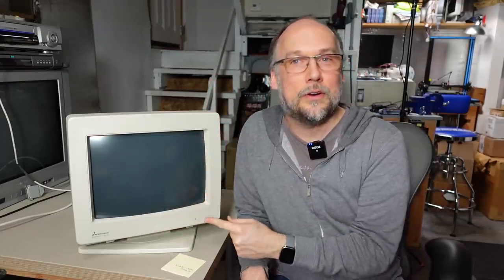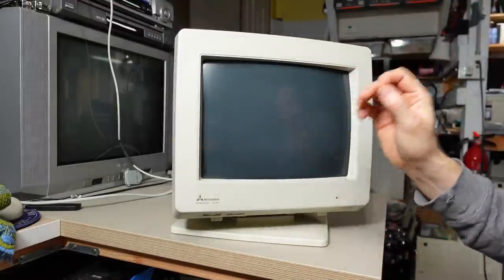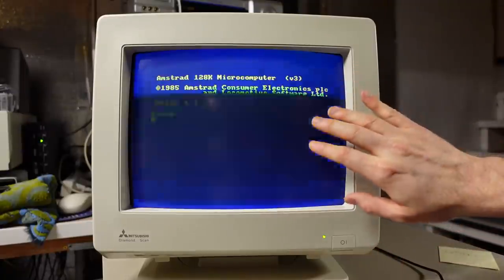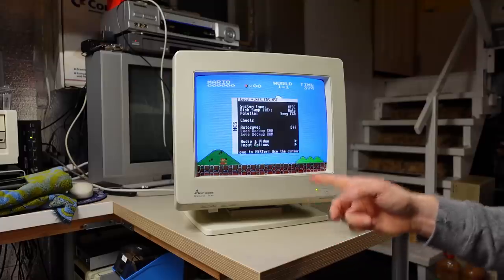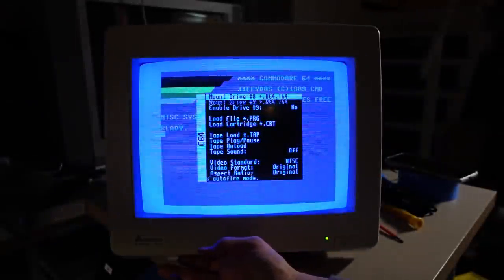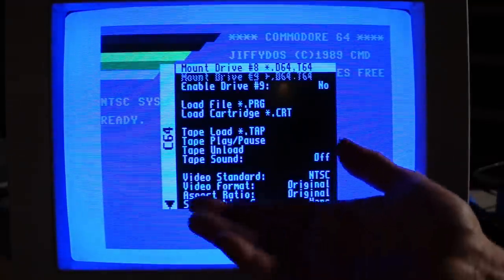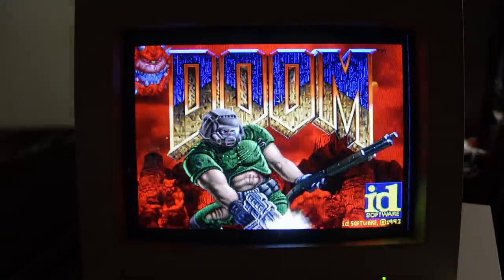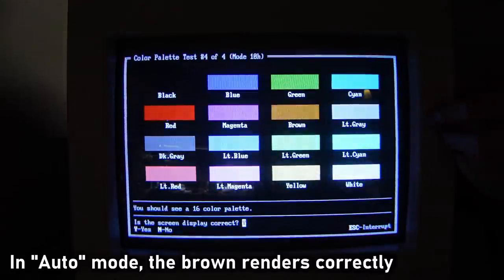Can I rejuvenate the CRT in my Mitsubishi Multisync monitor?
I've had some success with Rejuvenation in the past, but will it work out this time? Watch to find out.

Monitor:
Mitsubishi DiamondScan AUM-1381A
also known as the EUM-1481A (in Europe)

Original CRT: Mitsubishi AT14A9ZNB22
Replacement CRT: Philips M34EAQ10X

-- Video Links

-- Tools

Elenco Electronics LP-560 Logic Probe:

Hakko FR301 Desoldering Iron:

Head Worn Magnifying Goggles / Dual Lens Flip-In Head Magnifier:

Heat Sinks:

--- Links

--- Instructional videos

--- Music

Intro music and other tracks by:
Nathan Divino